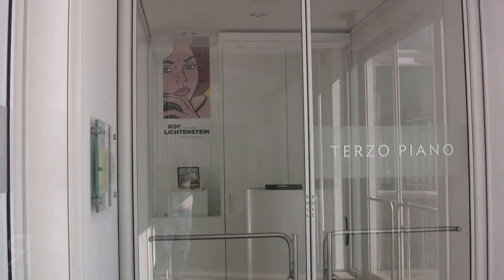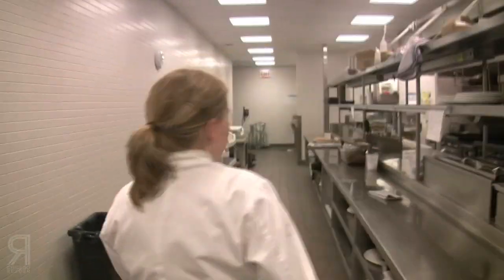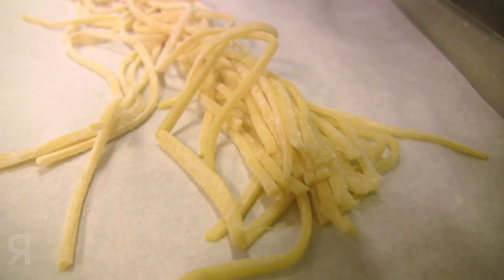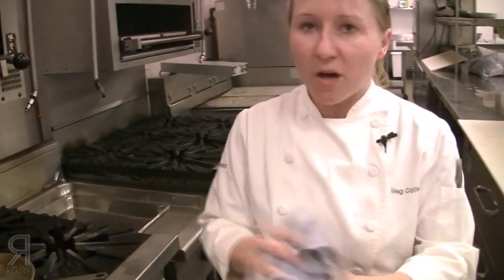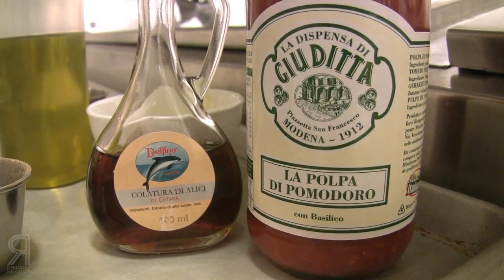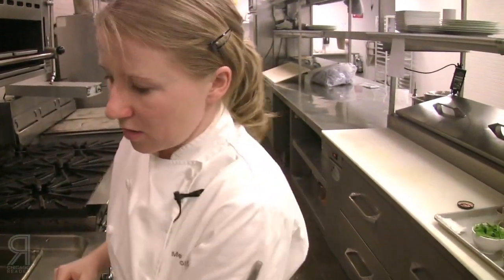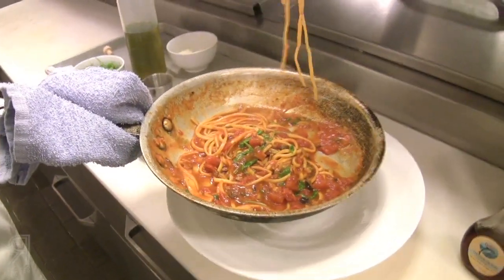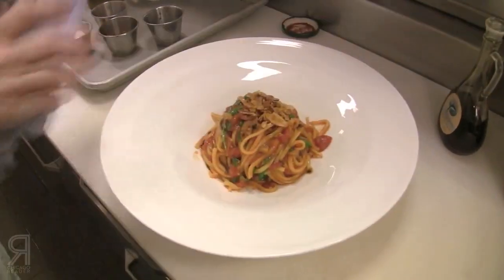Key Ingredient: Colatura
The Chef: Meg Colleran (Terzo Piano)
The Challenge: Colatura